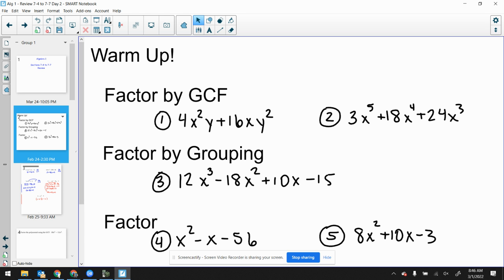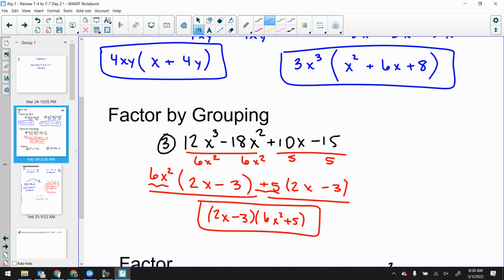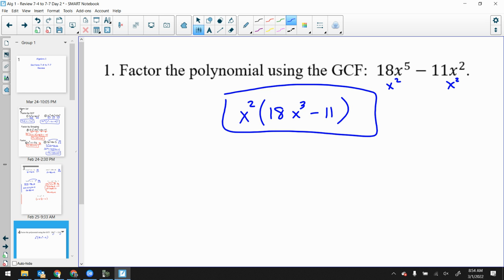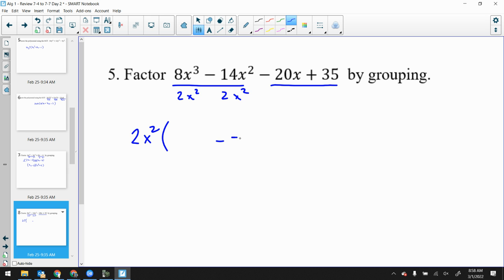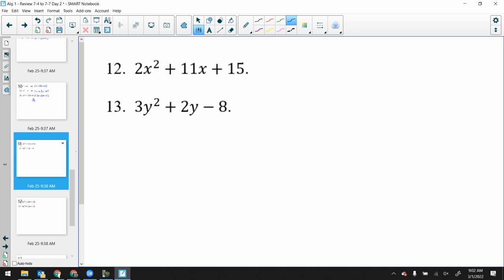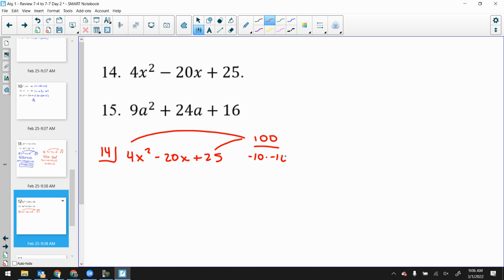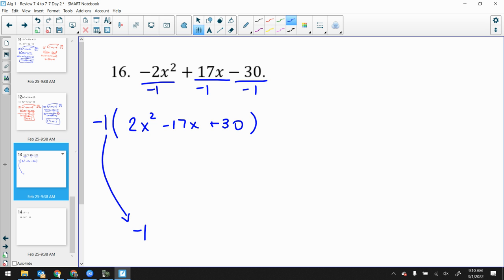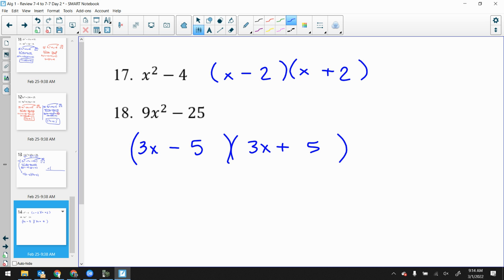Algebra 1: 7-5 to 7-7 Review Day 2: 3-1-22